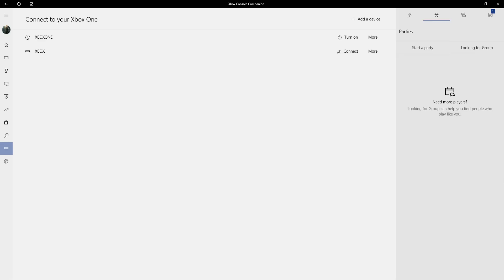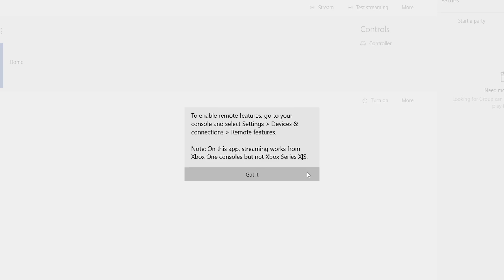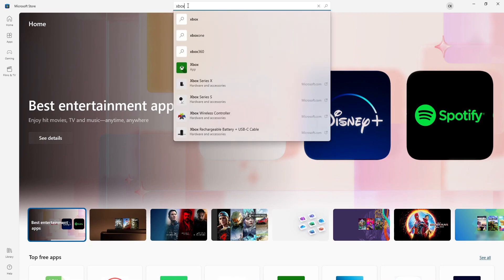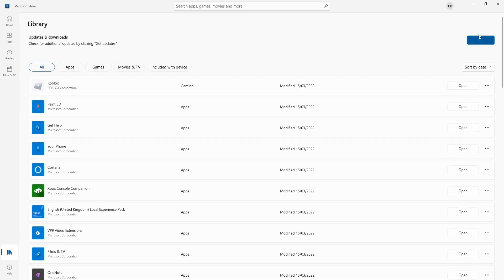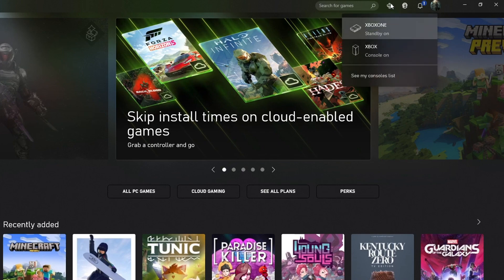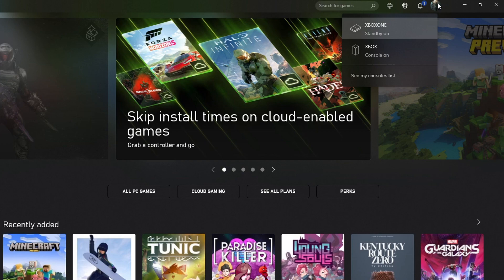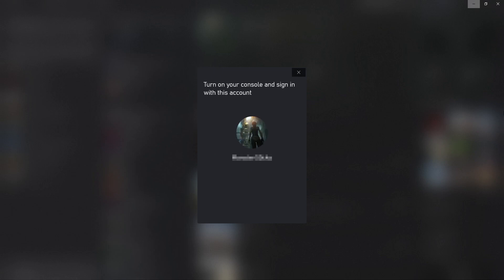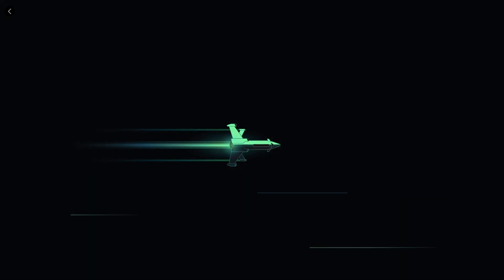How To Play Xbox Series X/S Games On PC (Remote Play)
Stream Xbox Series X Or Series S To PC

In this video, I will be showing you how to remote connect to your Xbox Series X or Series S. By remote connecting to your Xbox, you will be able to stream whatever it is your doing on your Xbox Series X or S to your Windows computer. This will allow you to play all of your favorite Xbox games on your PC.

This is great if you do not have a very powerful computer and are not able to play some of the latest games, as you will be streaming from your Xbox. Also, if a game is not available for PC but it is for the Xbox then this is also another great way to be able to play your Xbox Series X/S games on your computer.